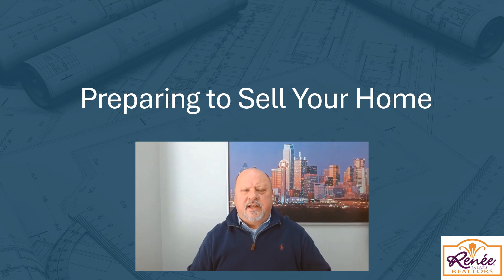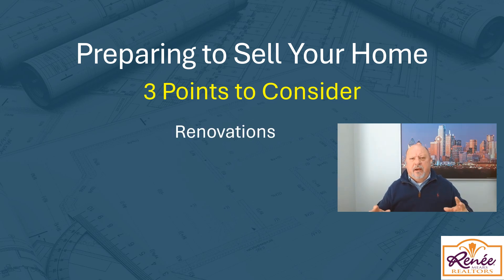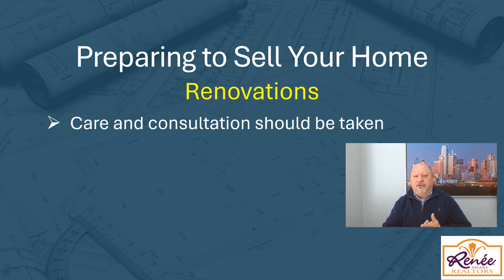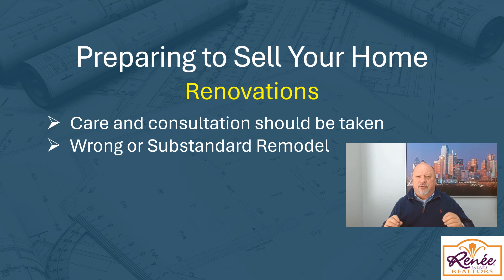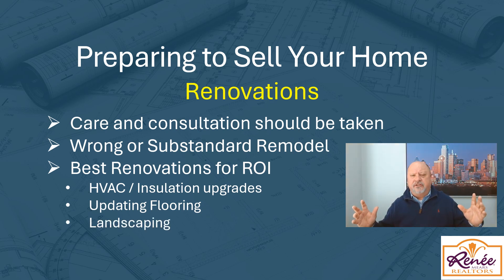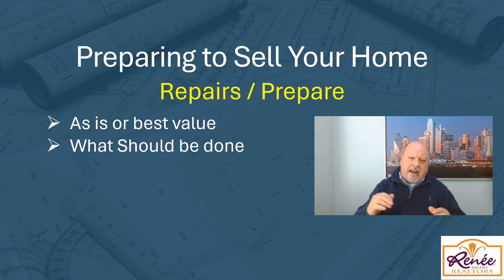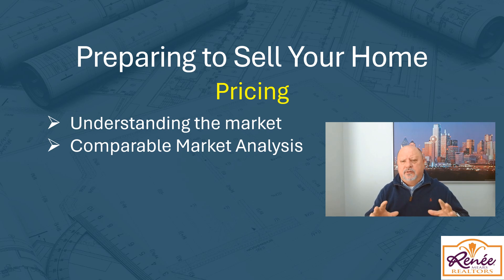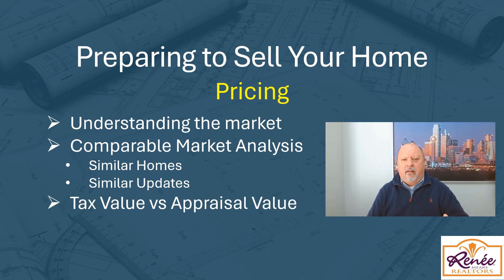Preparing to Sell Your Home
We will discuss the best strategy to Sell your home for as quickly as possible for the most money.

Dan Sexton "Mr. Excitement" provides Educational Real Estate videos, Information on the local communities, Home Tours of New Listings, Tips and Tricks to securing your dream home and the latest DFW Real Estate Market news! I specialize in the North Dallas Metroplex and use a consultative approach to Real Estate.

Dan Sexton "Mr. Excitement" - Texas Realtor
Renee Mears Group – Compass Real Estate